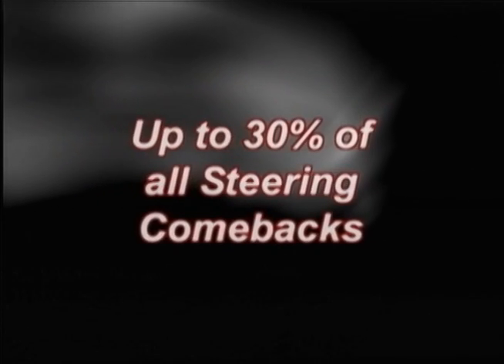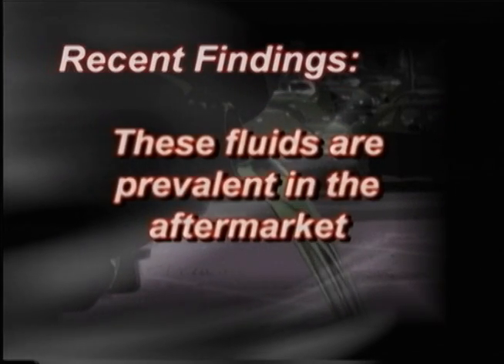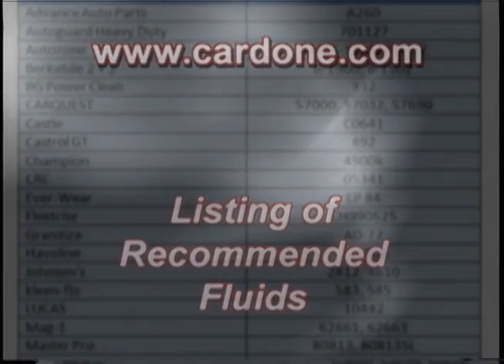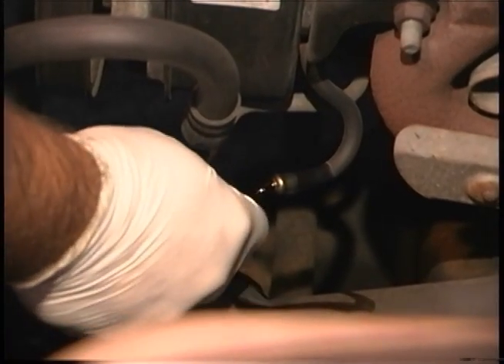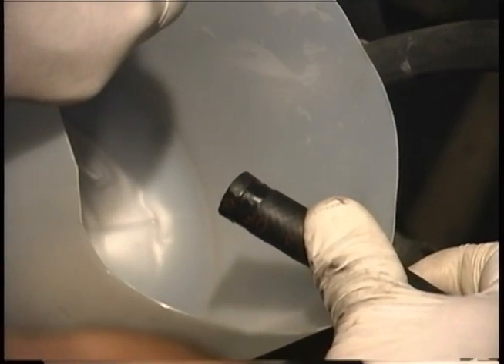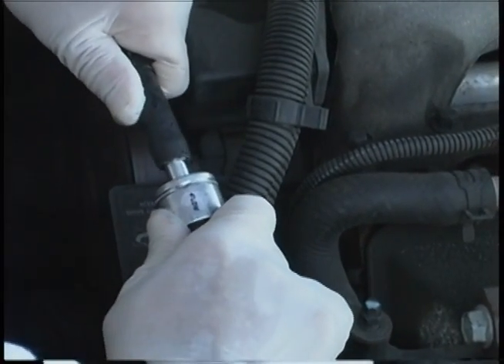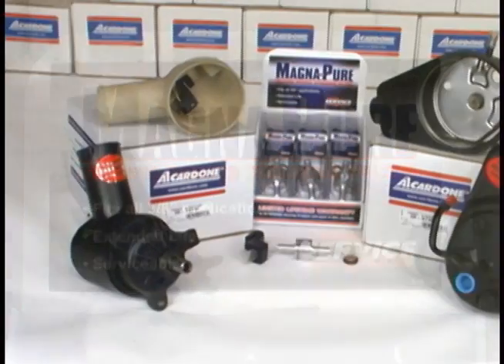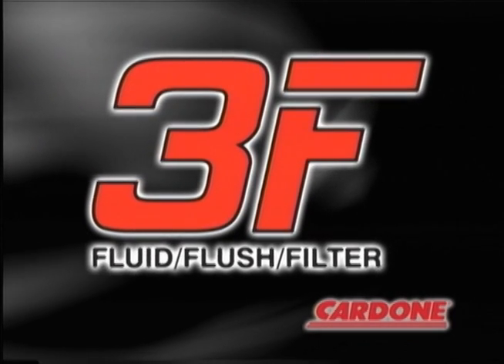Power Steering 3F's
Learn the importance of the 3F's of Steering: Fluid, Flush, Filter

Fluid: Use quality fluid specified to your application
Flush: Always flush the system to prevent damage and remove trapped contamination
**Remember to fill the reservoir as it is not designed to run dry
Filter: Installing filters ensures system longevity